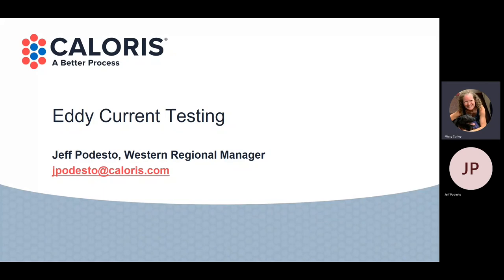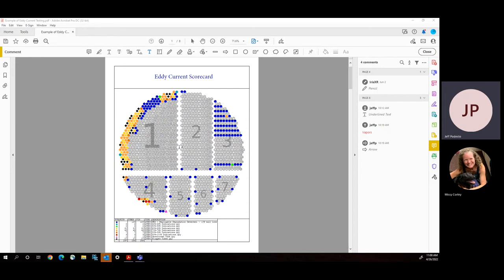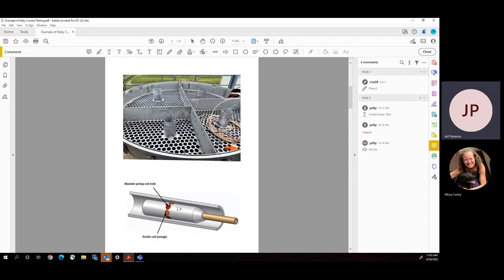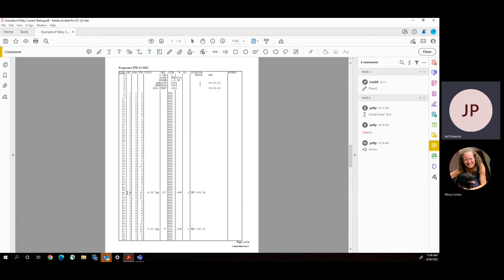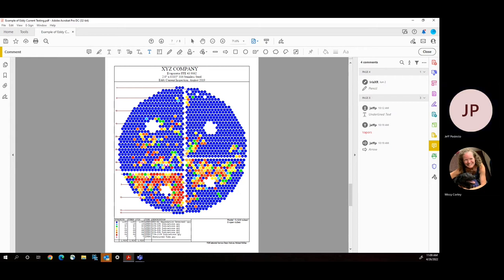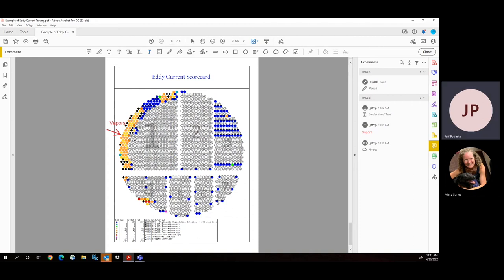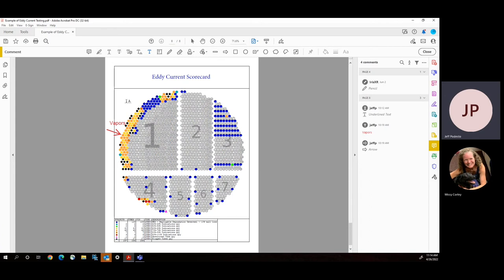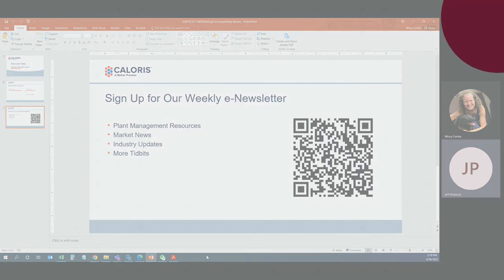Eddy Current Testing Explained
If your falling film evaporator experiences regular tube fouling to the point where manual cleaning is necessary, the cause can be identified and eliminated. Caloris offers a specialty eddy current test (ECT) for determining the mechanical integrity of tubes after they have been cleaned of product deposits. Eddy current testing provides an analysis down the entire length of the tube, reaching places you can’t visually inspect.